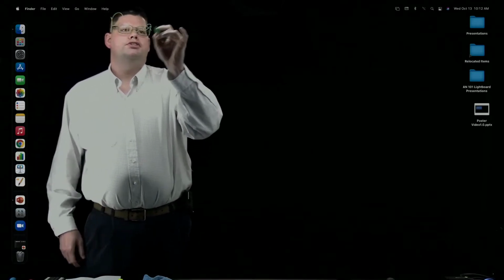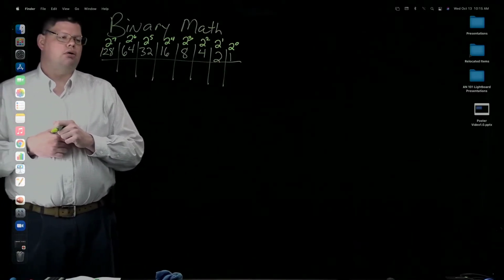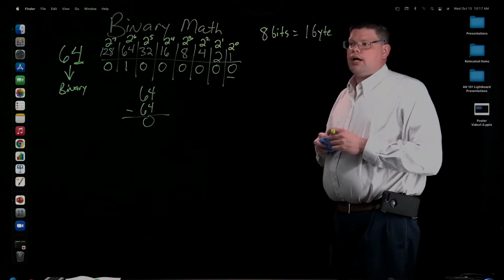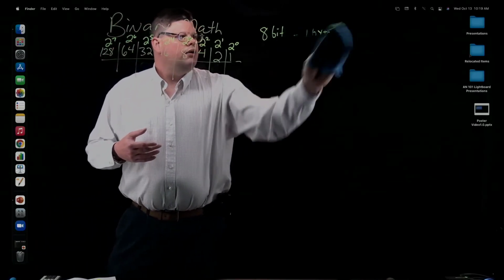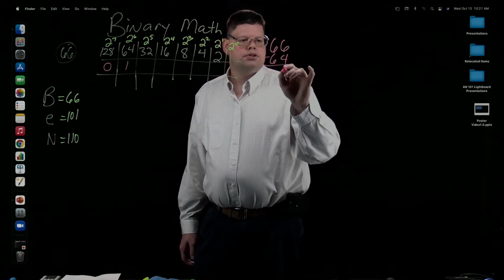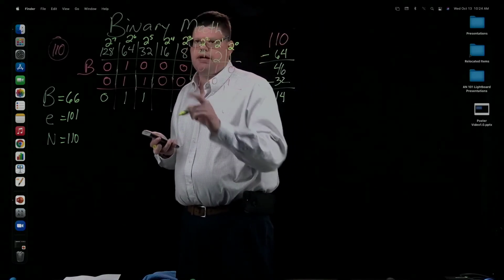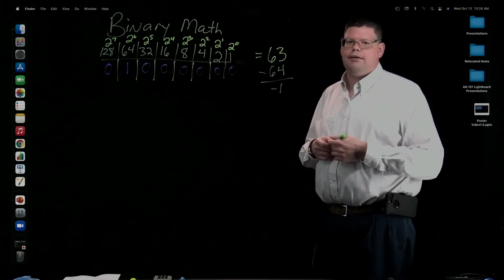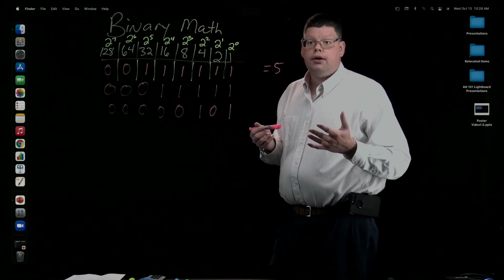Binary Math Problem Solving Part I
Describes how to convert a decimal number into a binary string.